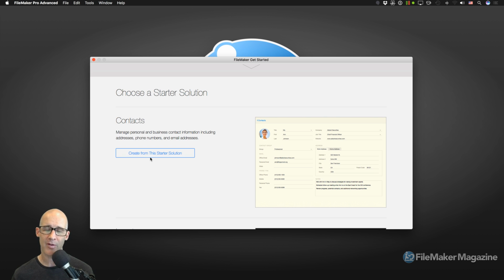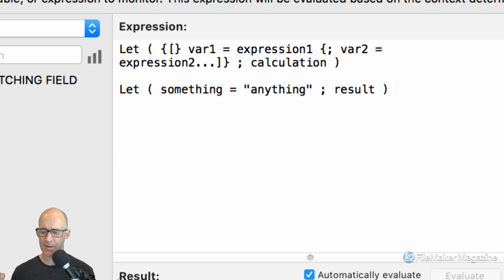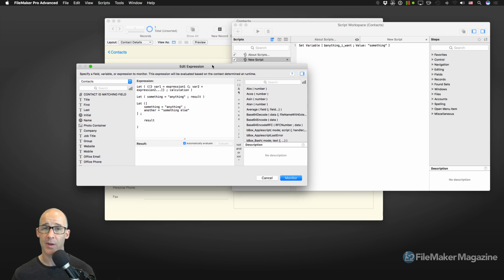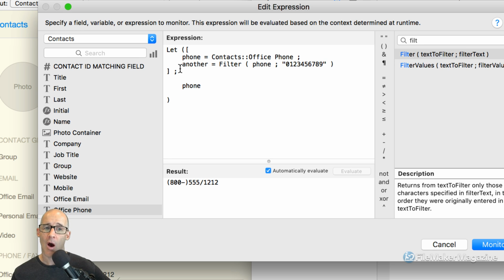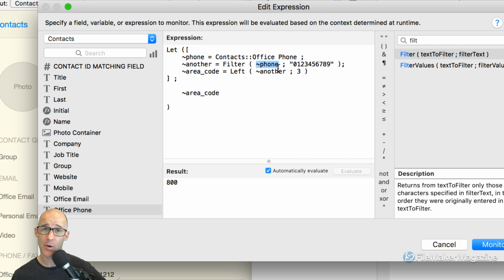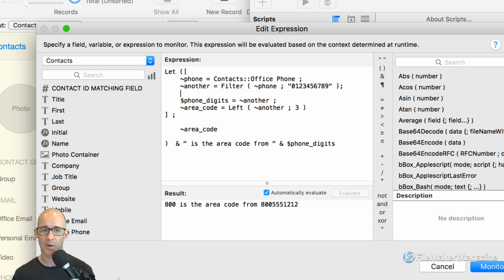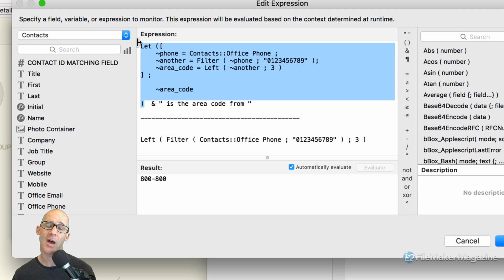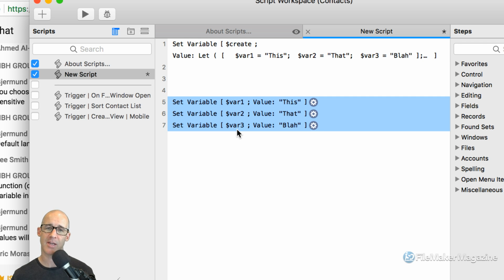Lesson #3: Fields & Calculations - The Let  Function - Scriptology Mastery Course FileMaker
FileMaker has a ton of functions which are pretty easy to understand. Functions with the name of Left and Right give you exactly what you think they might. The Let ( ) function, however, is one of the functions which new FileMaker learners typically get exposed to much later. In this video, I'll make the argument for why it should be the first function you ever learn within FileMaker.